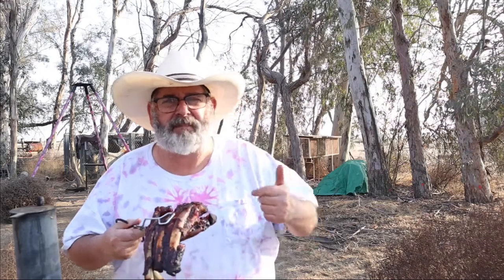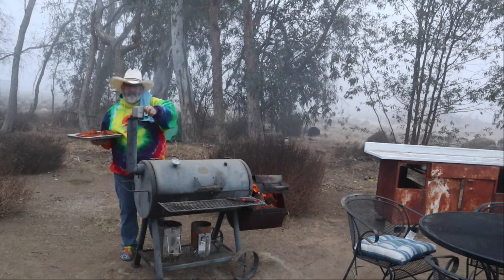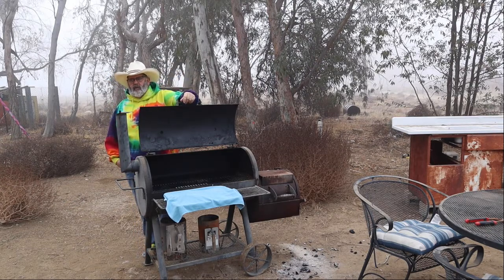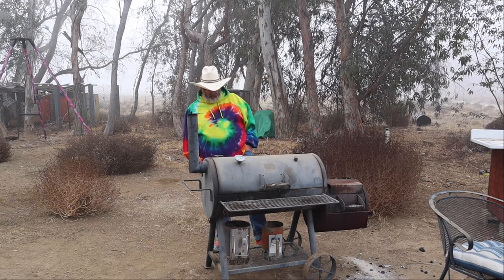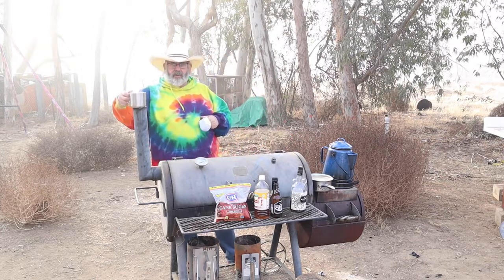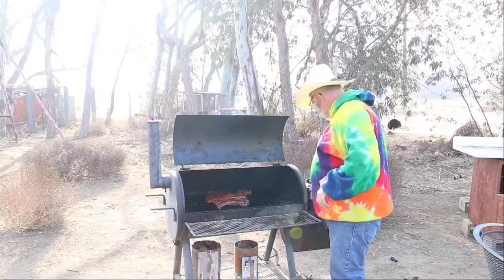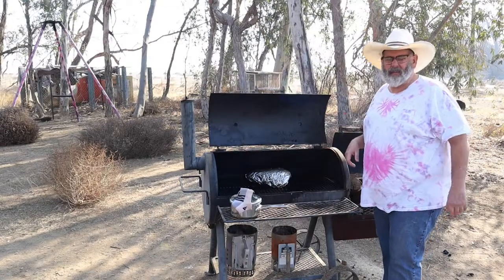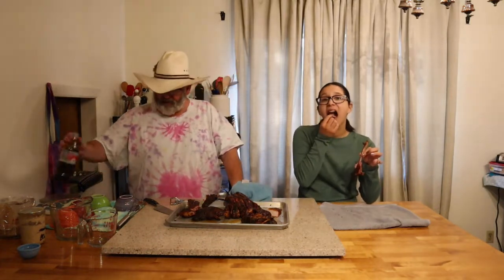How To Smoke/Cook Fresh Spare Ribs!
This is day 10 of a 12 day series, "The 12 Days of Christmas".  Rico shares some of his family's Christmas favorites, including meals, desserts, candy, cookies, and pies.  This video shows how to smoke/cook fresh spare ribs, farm to fork.